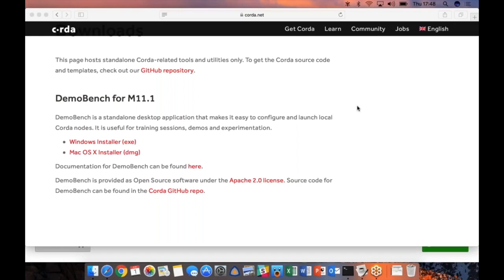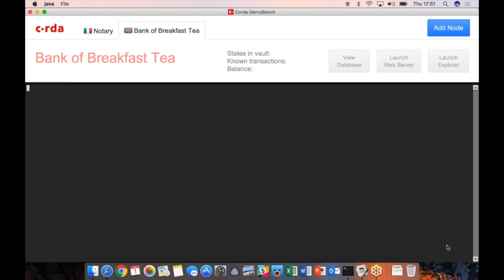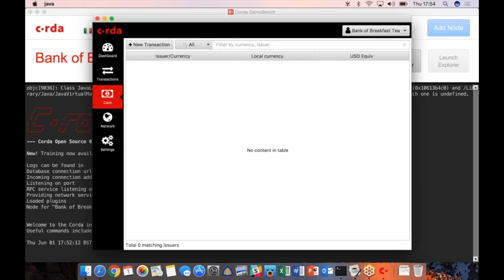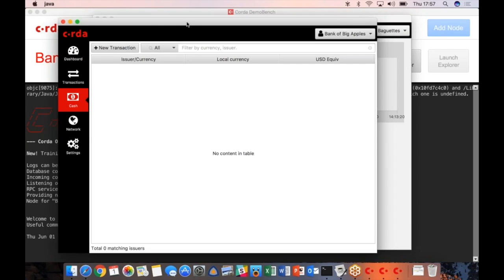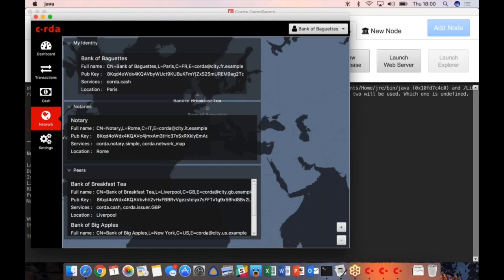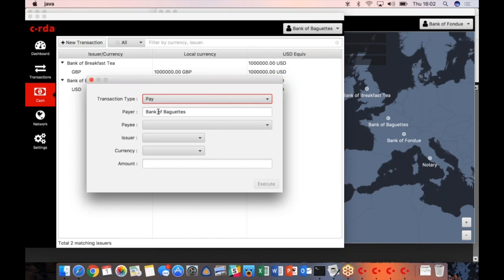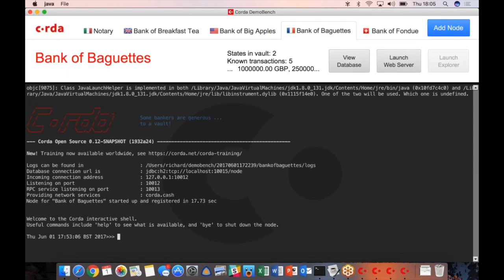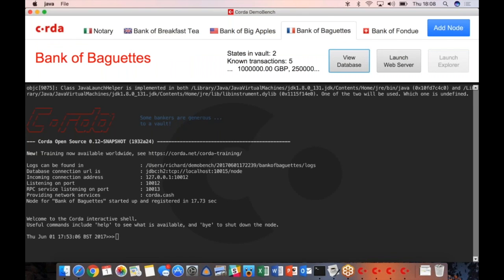Key Concepts 15 - DemoBench I Centre of Excellence for Blockchain Technologies